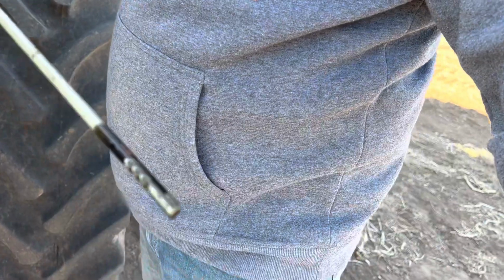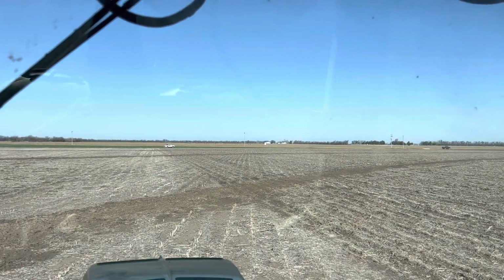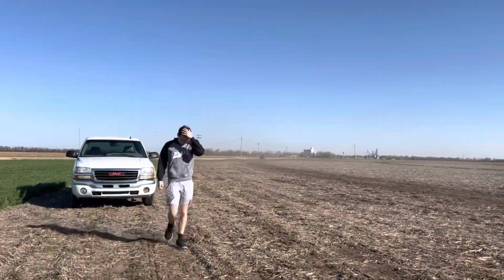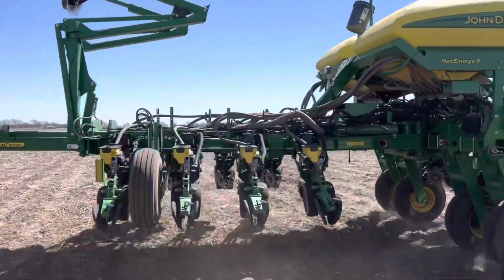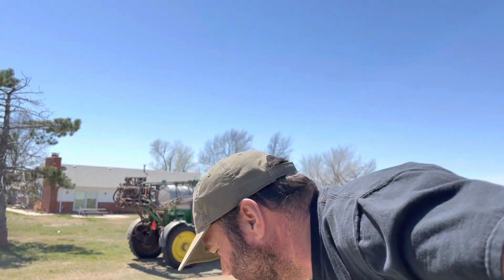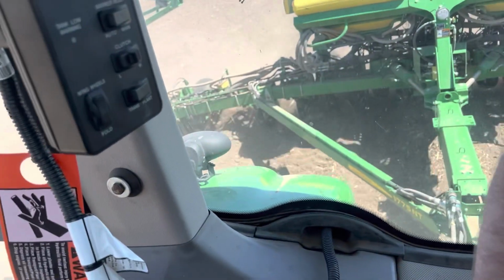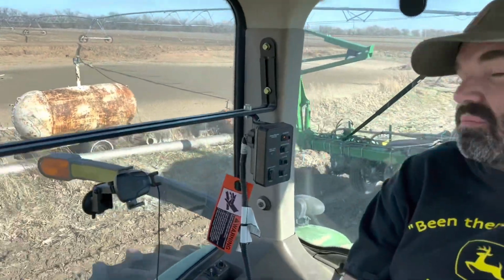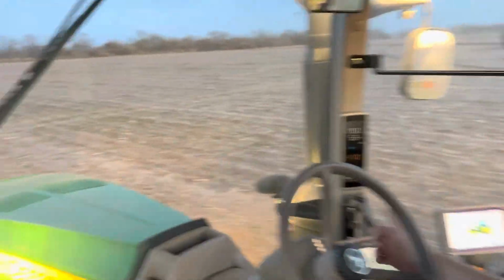A full day farming where somethings work and somethings don’t